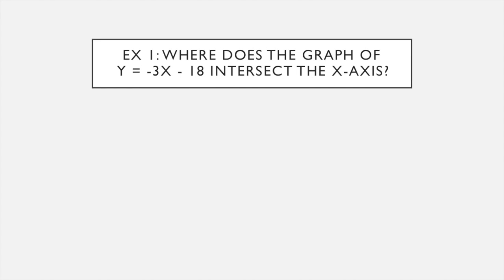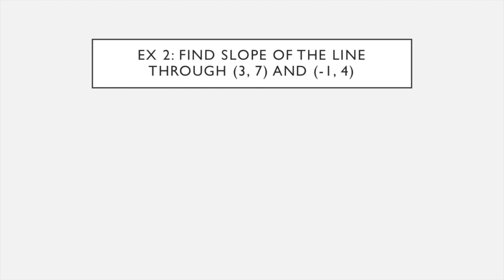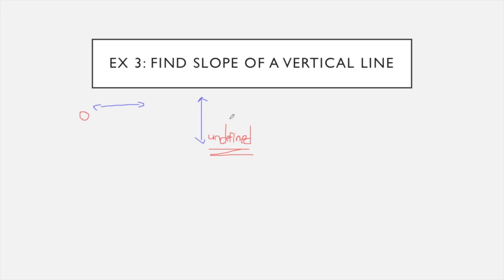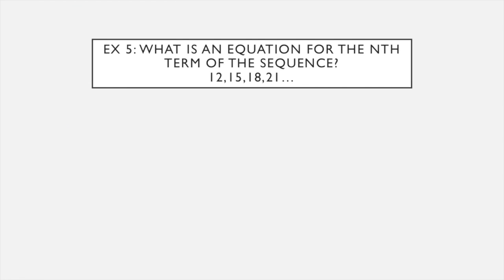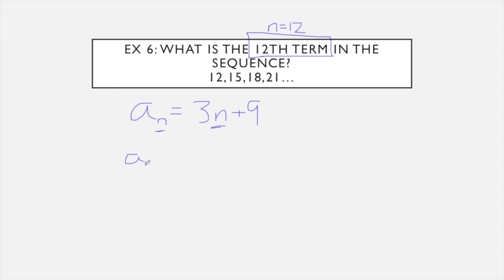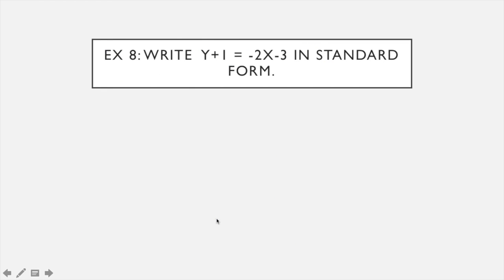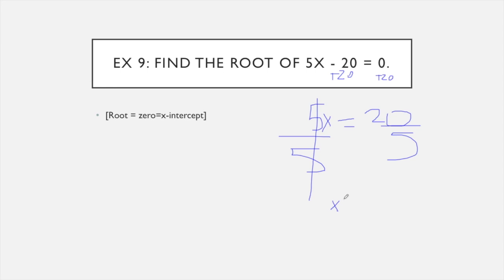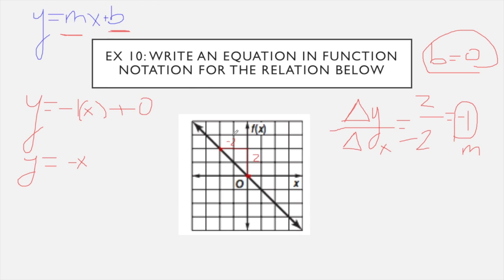Ch 3 Review